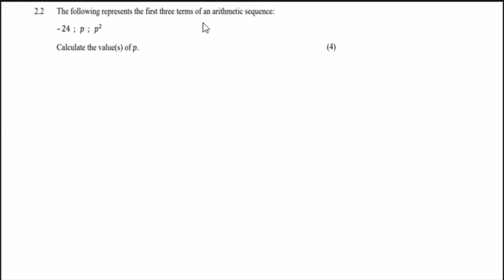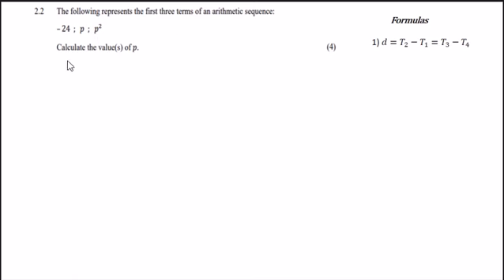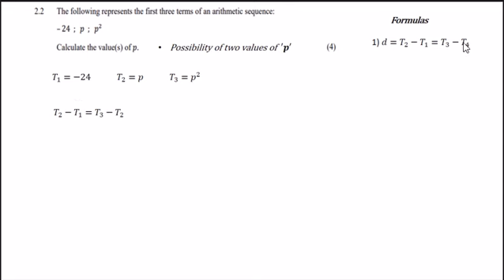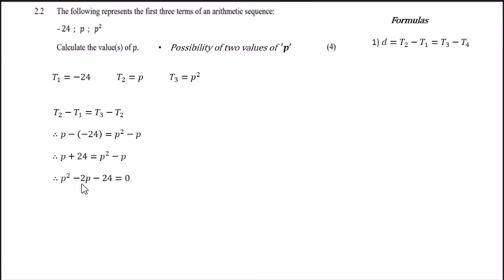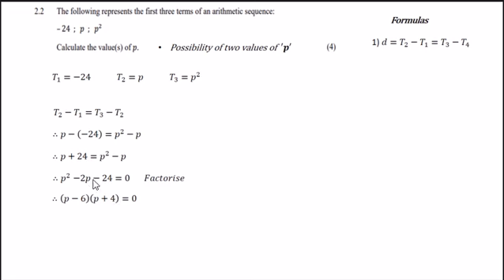Grade 12 Past Prelim Exam: Arithmetic And Geometric Sequence part 2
We are working out a past grade 12 exam paper, focusing on sequence and series section.